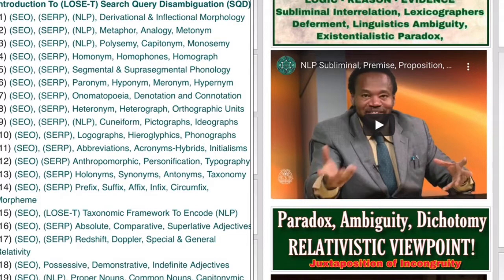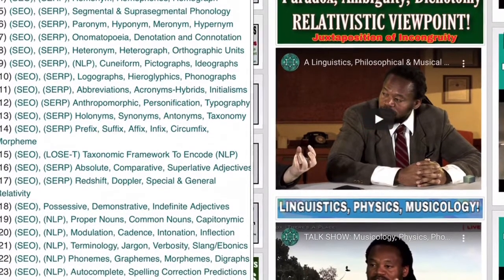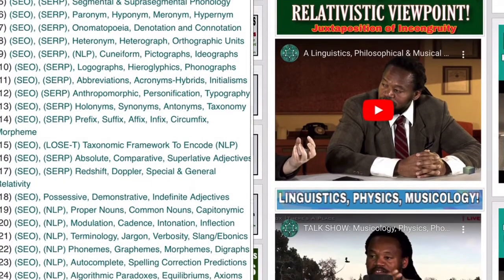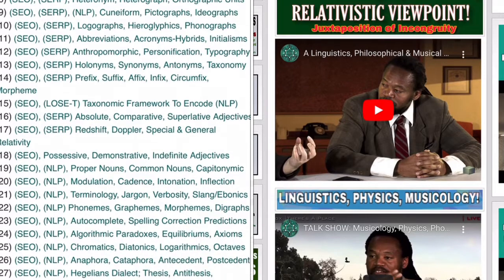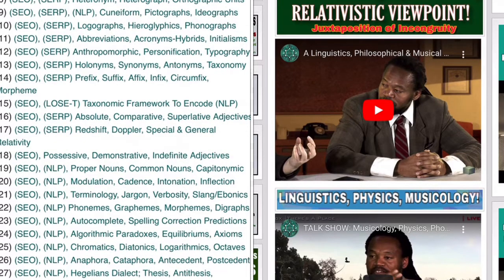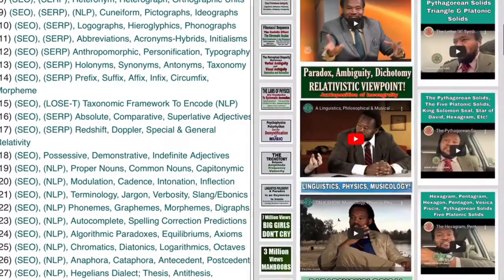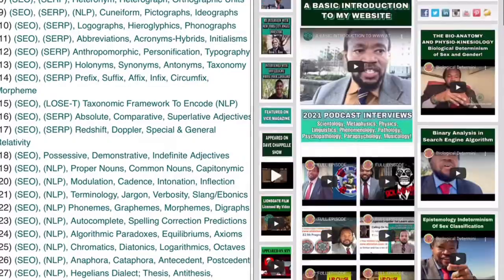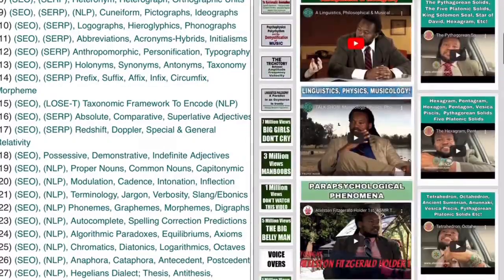Pathology/Mental Health/Chosen Ones/Extrasensory PT5709 MusicTheory/Targeted Individual/Gangstalking